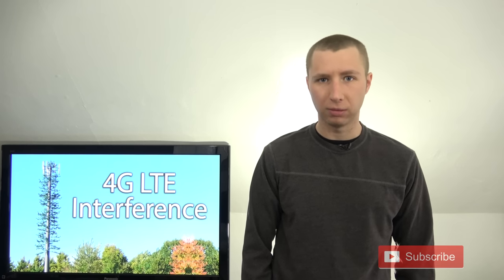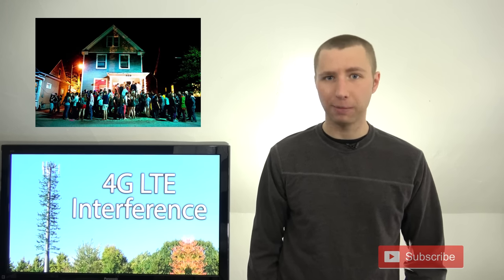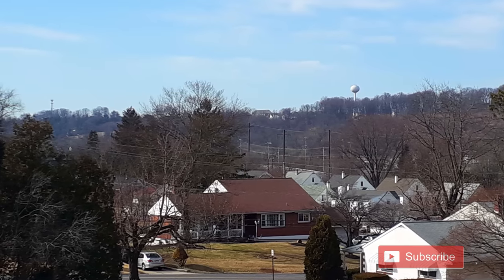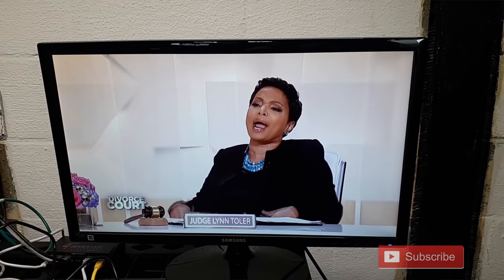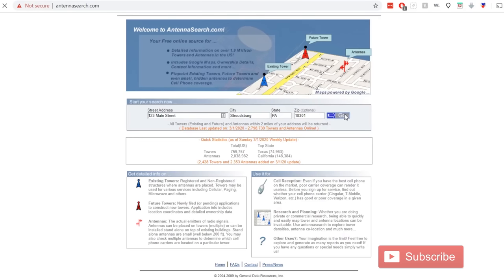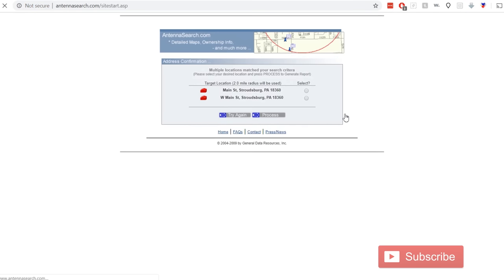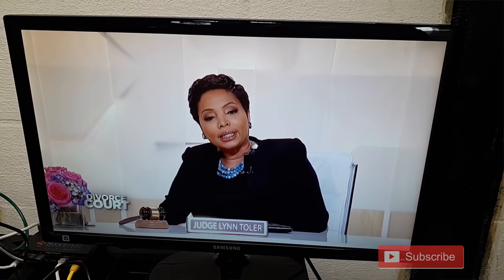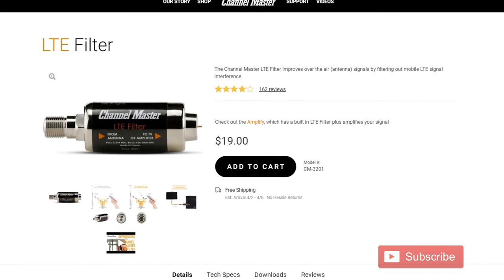4G LTE and 5G Interference on OTA Antenna TV - Fix it with a Filter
In this video I talk about how 5G and 4G LTE interference and show what it looks like if you use an antenna for local digital HD channels. In many situations LTE can be a problem if you live within a mile of a cell tower. I show how the Channel Master CM-3201 LTE Filter stopped the reception problems from a nearby cell tower on a recent antenna installation.

If you have reception issues that you think are 5G/4G LTE interference related order one of the 5G filters below:

If your reception issues end up not being cell tower related consider a custom antenna recommendation at the following link: